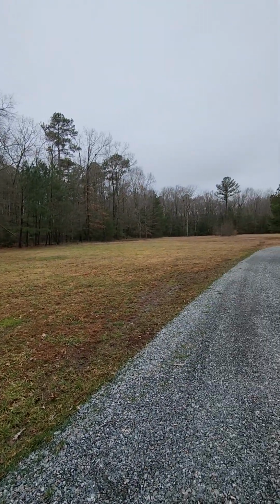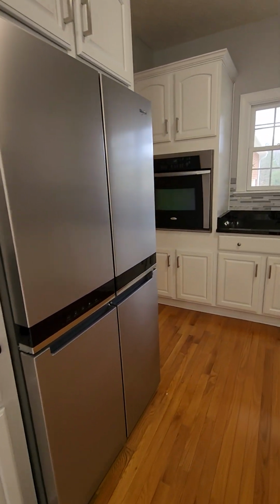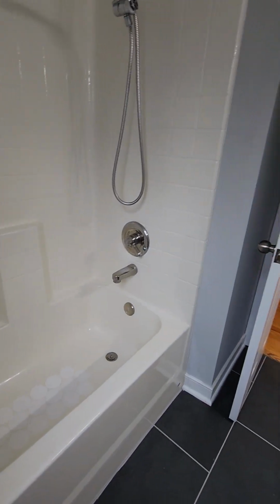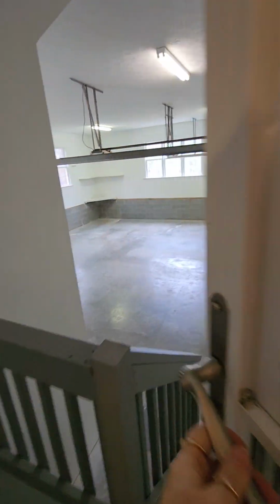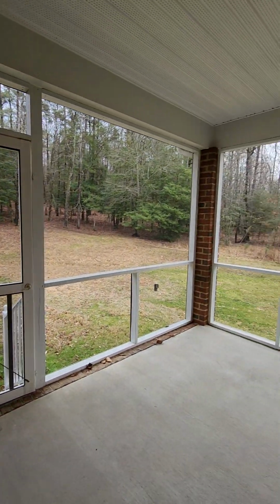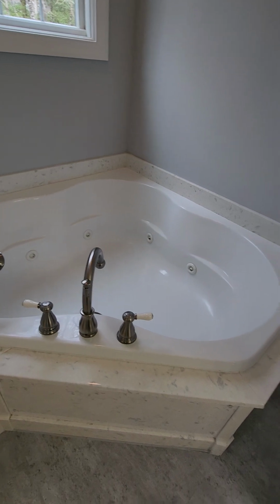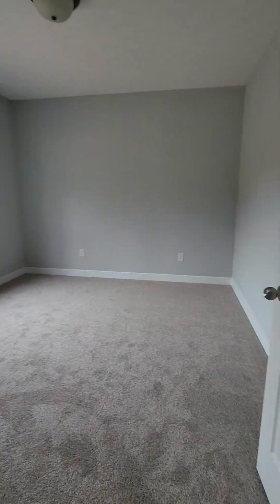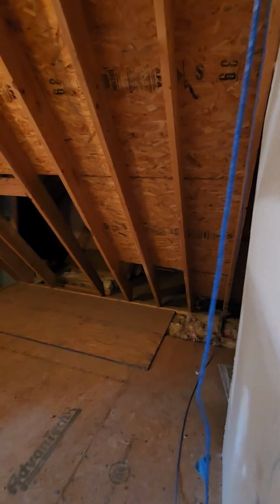Jasmine Lineberry Minitree